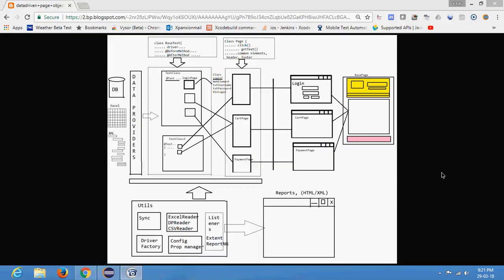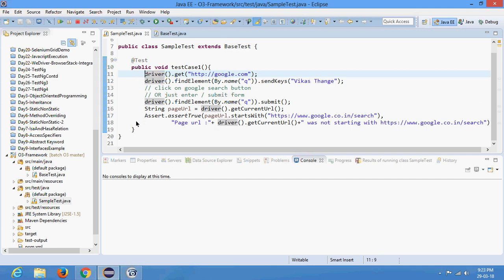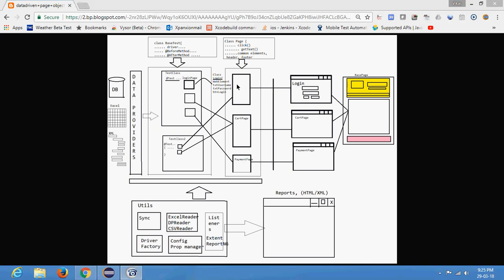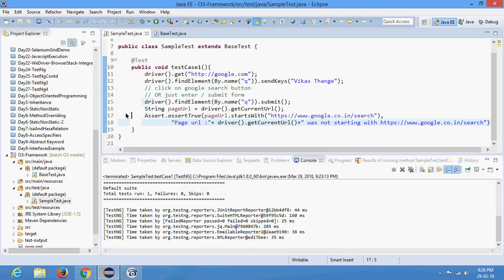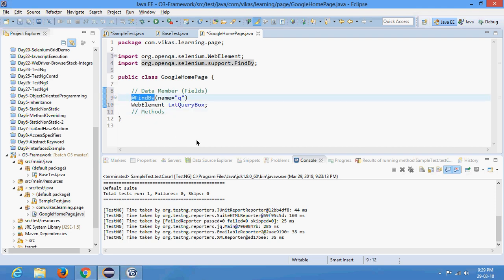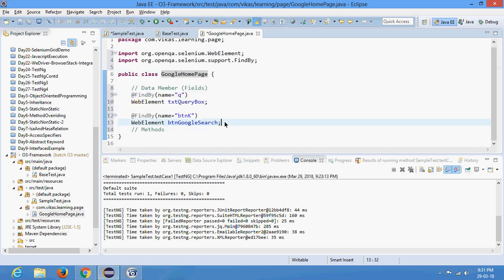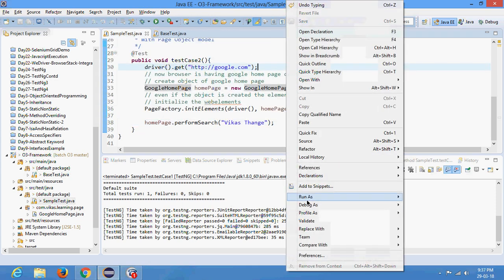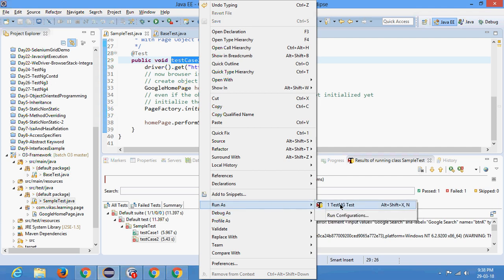O3 Framework 4 Simple Page Object Model @FindBy PageFactory